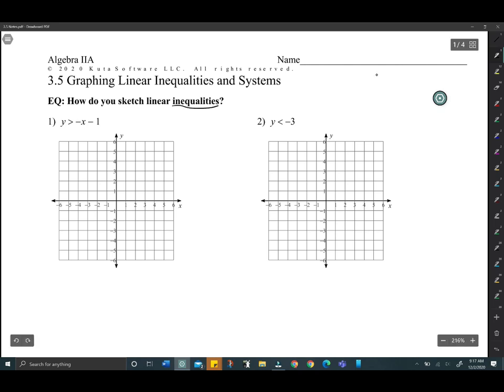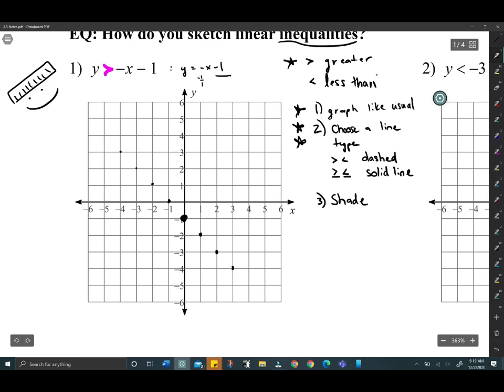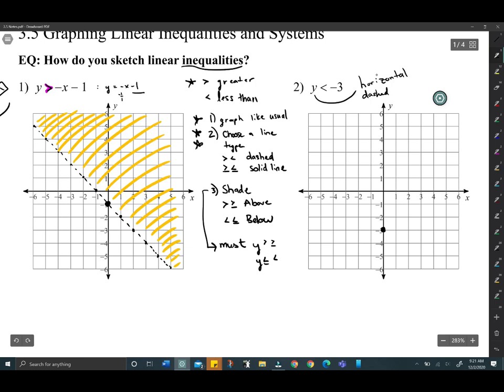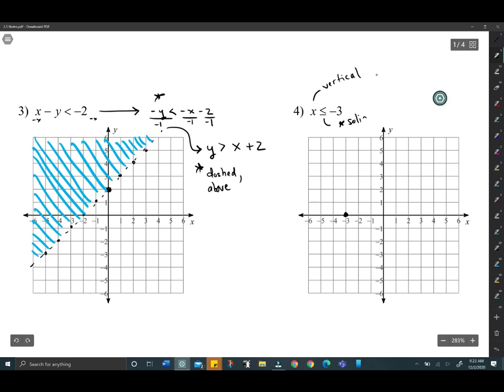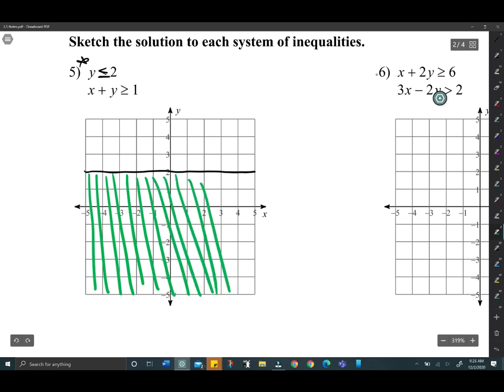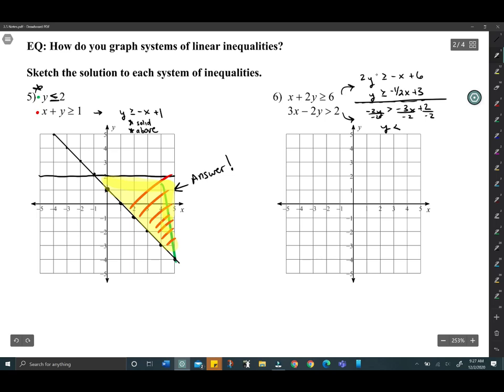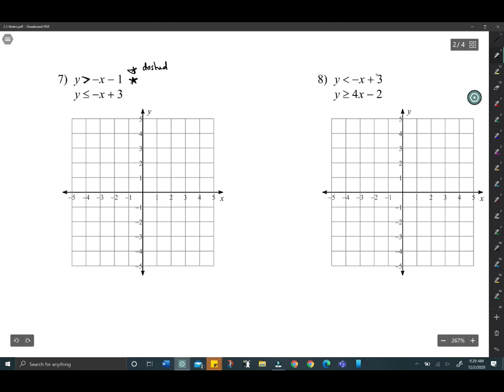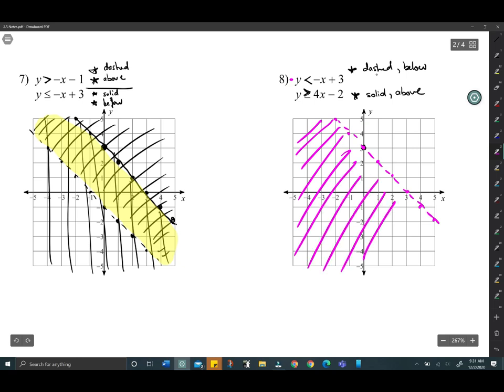3.5 Video Notes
Algebra II: Graphing Systems of Inequalities